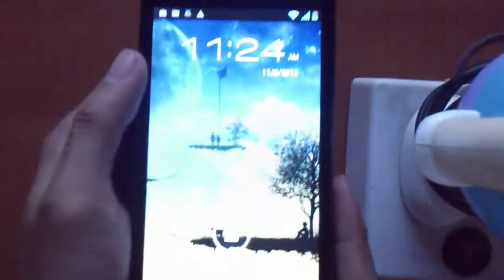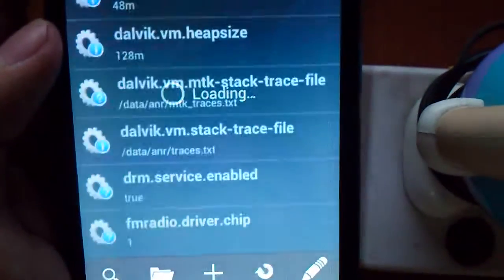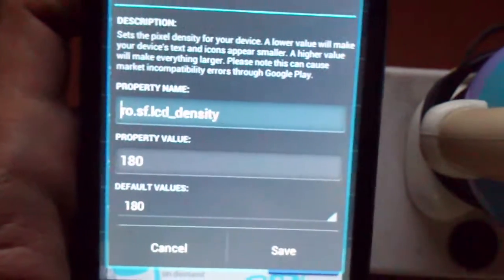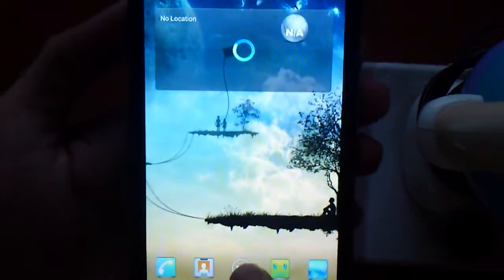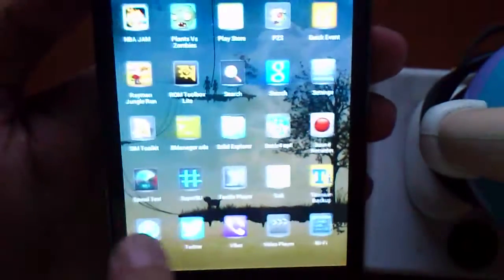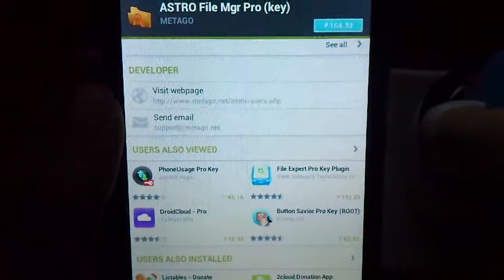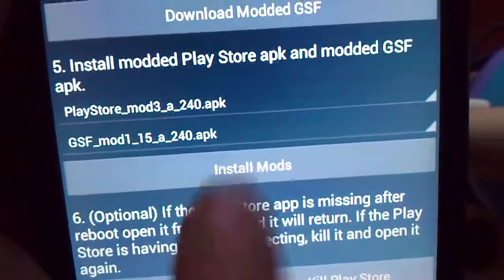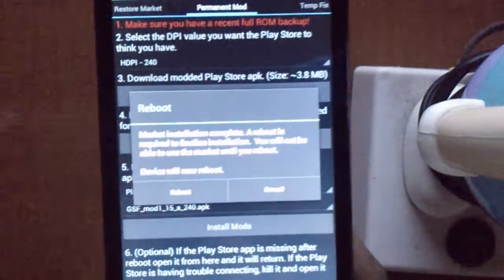How to Change the DPI of the Cherry Mobile w500 Titan part 1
as requested from the FB groups, here's the video.

Remember I am not responsible if you mess up your phone, fall off a cliff, get run over by a vehicle or even when your grandma starts pooping gold during this video. :D